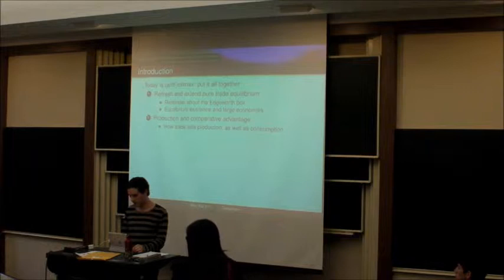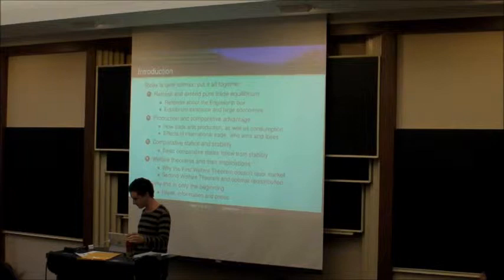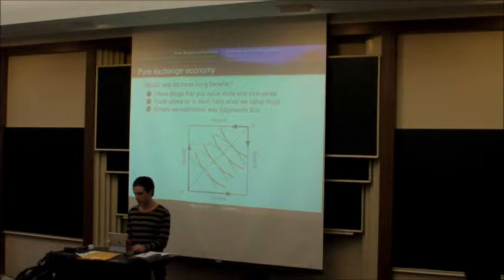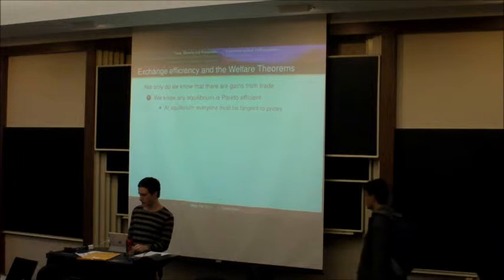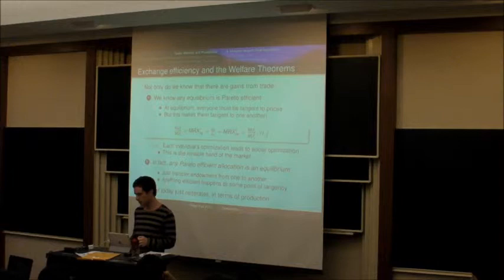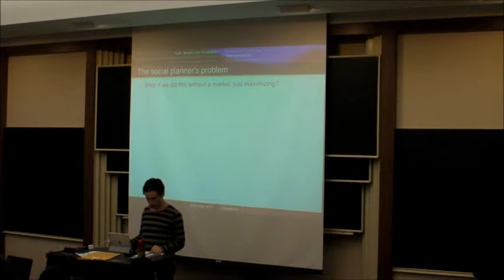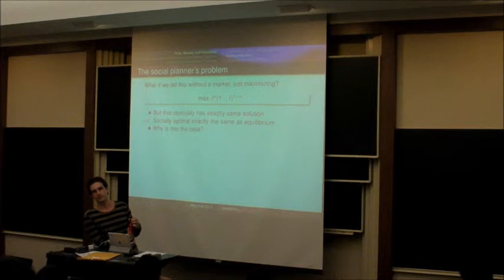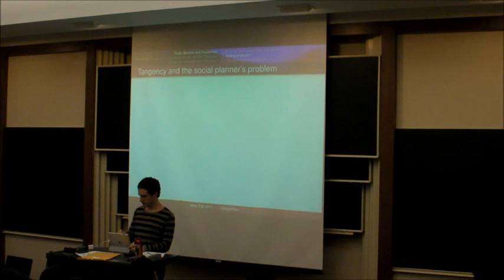Perfect Competition Regular Lecture p1